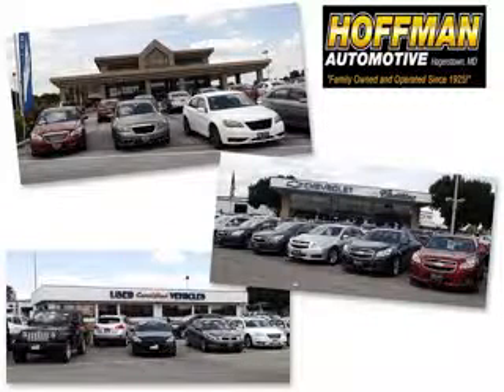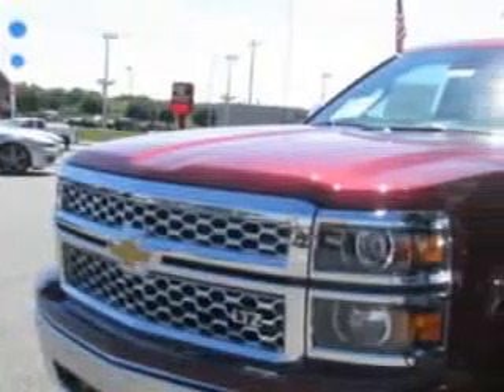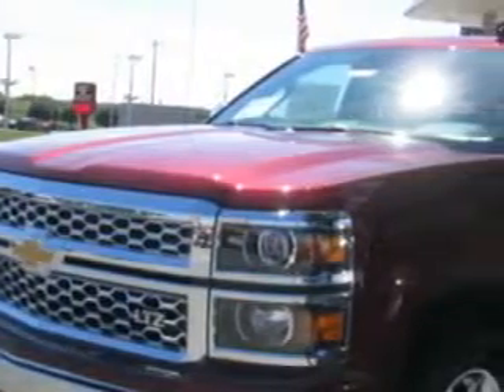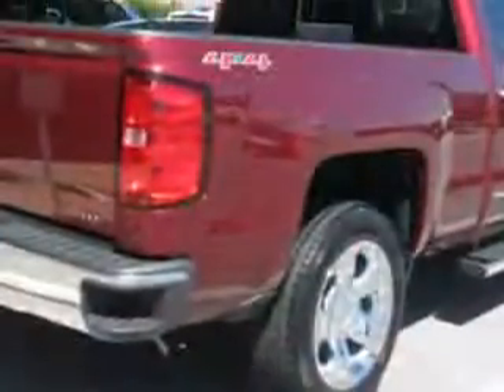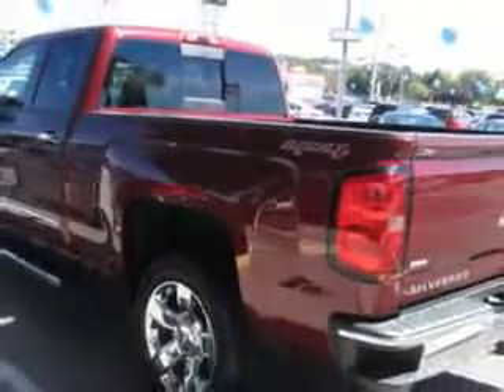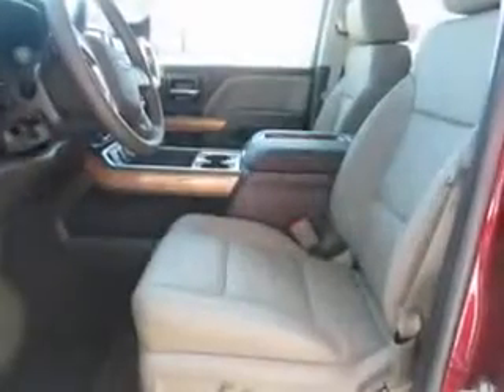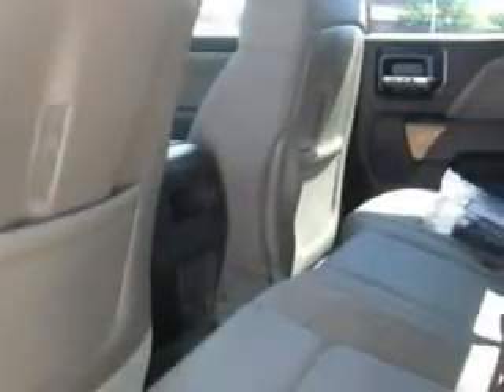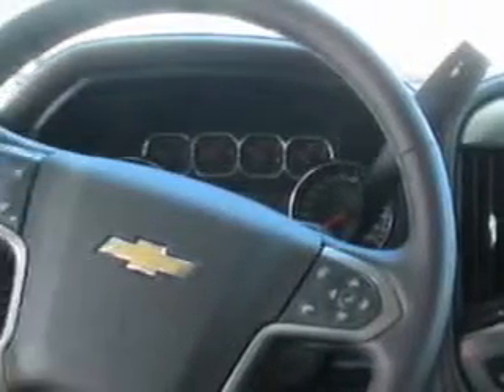2014 Chevrolet Silverado 1500 Hoffman Automotive Hagerstown, MD 21740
Chevrolet Silverado Hoffman Automotive knows you want more in a car. You have a purpose for your vehicle. You will love this Deep Ruby Metallic Chevrolet Silverado 1500 Double Cab 4X4, equipped with an 8 Cylinder engine. Enjoy this utility truck with features like Sirius Xm Satellite Radio, Halogen Headlights, 7-Pin Trailer Wiring, Driver Side Auto-Dimming Exterior Mirrors, Traction Control With Trailer Stability Assist, Puddle Lamps, Power Driver and Passenger Seating, Auxiliary Audio Input - Memory Card Slot, Auto-Dimming Inside Rearview Mirror, 4-Pin Trailer Wiring, Power Folding Exterior Mirrors, Theft-Deterrent System, Remote Engine Start, Folding Rear Seats, Power Adjustable Lumbar Passenger Seat, Power Adjustable Lumbar Driver Seat, Tailgate Protection Cap, Trailer Hitch, Rear View Camera, Heated Exterior Mirrors With Integrated Turn Signals, and much more. Get where you need to go, enjoy the drive, and have peace of mind in this Chevrolet Silverado 1500. See us at Hoffman Automotive today!
MILES:      6
VIN:1GCVKSEC3EZ403486

Hoffman Automotive
101 South Edgewood Drive
Hagerstown, Maryland 21740